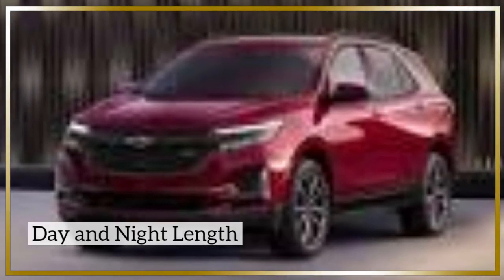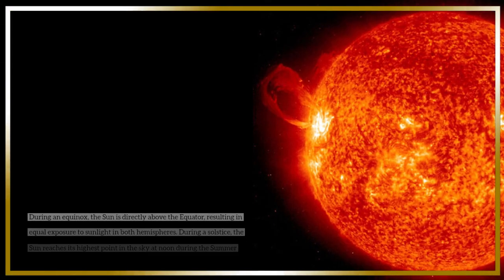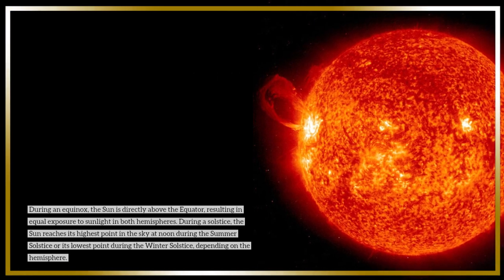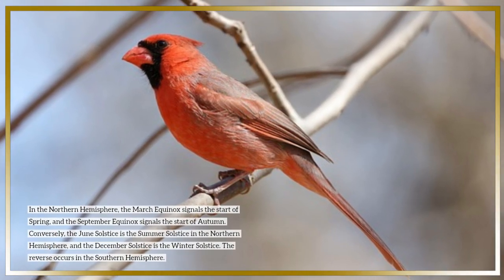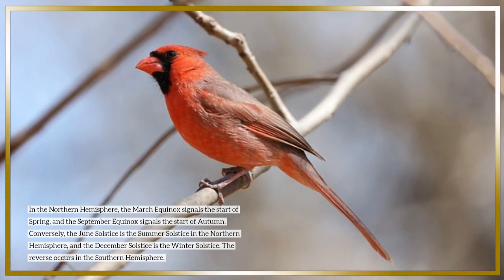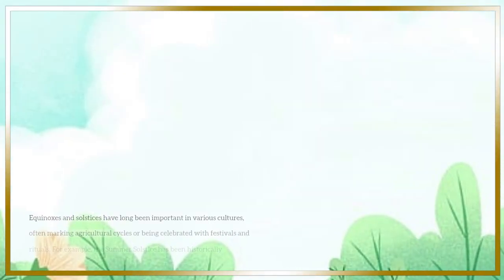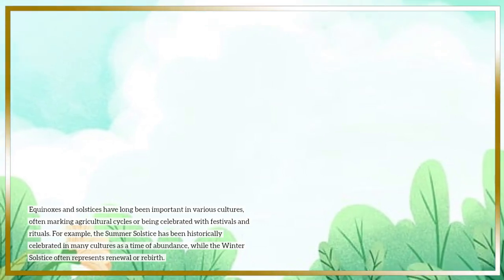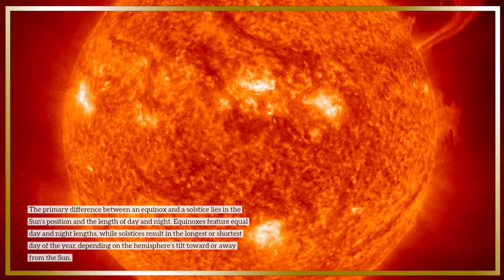What is the difference between an equinox and a solstice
Equinox or solstice? Discover their astronomical differences and significance to seasons and cultures.